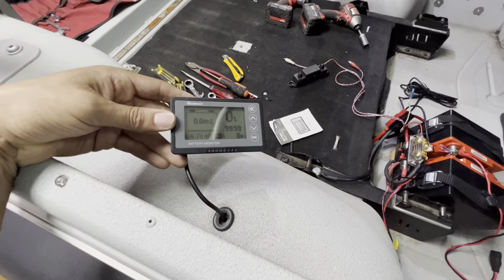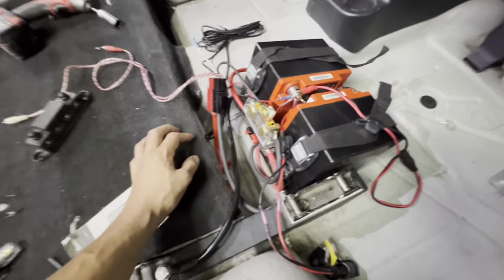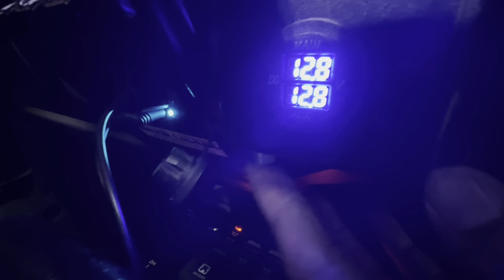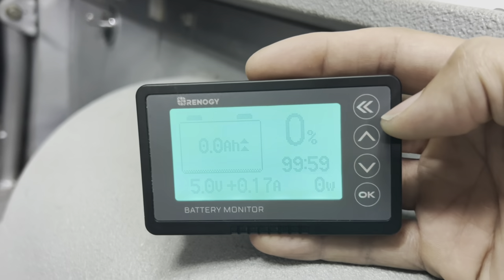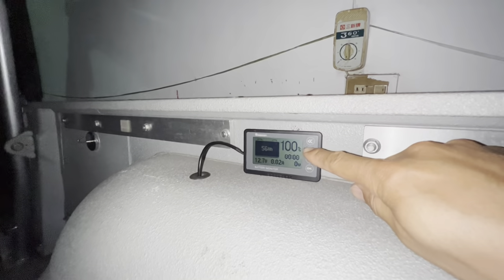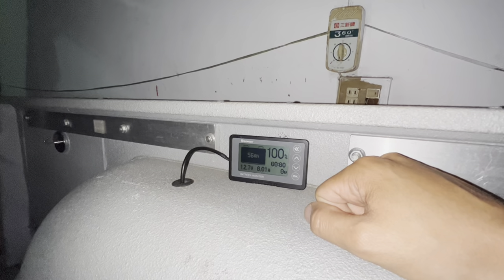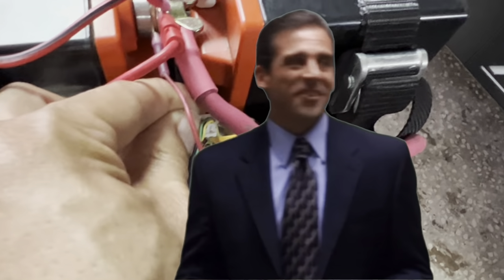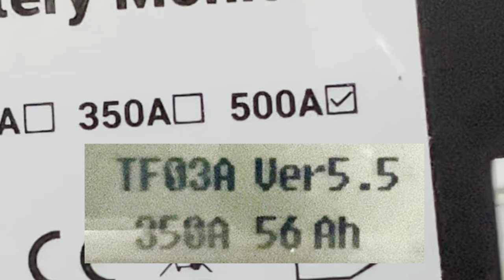Renogy RBM500 battery monitor. I have regrets.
Let me start out on a positive note. I love the screen layout of this monitor. It’s bold and bright and displays all the stats at once on a single screen which is visible from a distance. That was actually a big factor for me when I bought it.

I’d like to say I did my homework before I hit the buy button. I read a handful of reviews which for the most part all seemed decent. I even watched a few unboxing and install videos…As you do in the age of Youtube.

However, coming from a standpoint of ownership, I can now say that reliability and quality control seem to be an issue with this monitor. For a data cord to go bad in such a short period of time under normal use is just not acceptable. Still, I liked the screen design so much that I initially considered ordering a second monitor and just calling this one a dud.

But after further investigation, I made a couple red flag discoveries which changed my mind. I’ve also noticed a decline in the ratings on Amazon for this monitor. Currently 15% of buyers are rating this monitor only 1 of 5 star. There are quite a few comments describing operational issues similar to mine as well as comments regarding poor customer service.

My guess is that Renogy is just too focused on the higher end solar market these days to be bothered with quality control and customer service on these less expensive monitors. But who knows.

If you have a RBM500, drop a line in the comments section about how yours performs or perform(ed). Does your unit have screen brightness adjustability? Does yours say 350A or 500A on the startup screen? Any issues with finicky data cord attachments?